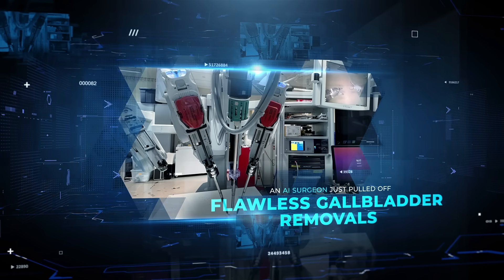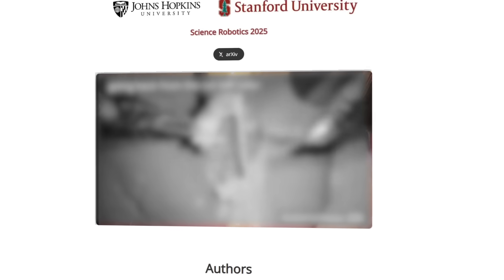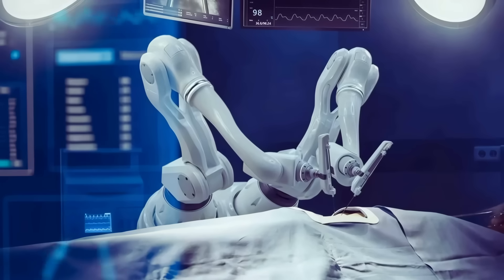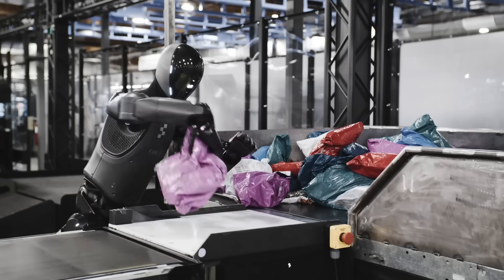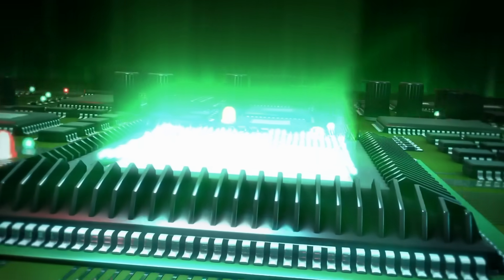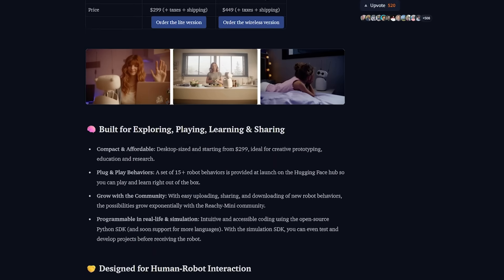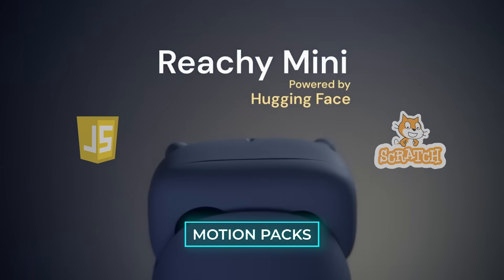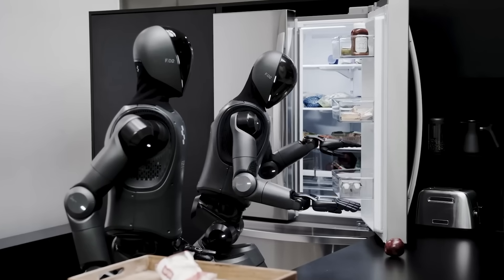New Autonomous AI Robots Just SHOCKED Everyone: AI & Robotics News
An AI-powered surgical robot successfully performed gallbladder removals on human-like models with one hundred percent accuracy, marking a major step toward fully autonomous surgery. Meanwhile, humanoid robots played in China’s first all-robot football tournament, Amazon deployed its one millionth robot powered by a new generative AI model, and Intel spun off RealSense with fifty million dollars in funding to boost physical AI. Other breakthroughs include Hugging Face’s affordable programmable robot, a safe new AI training method called Q STAC, and Figure AI’s humanoid robot Helix reaching human-level work performance.

🧠 What You’ll See:
0:00 Intro
0:38 AI surgeon removes organs with one hundred percent success using real-time learning
3:31 Humanoid robots play autonomous football matches without human control in Beijing
4:40 Amazon deploys one million robots powered by a new generative AI model called DeepFleet
5:40 Intel spins off RealSense with fifty million dollars to push physical AI forward
6:30 Ai Da paints King Charles and redefines what robot-made art means
7:34 Hugging Face launches a programmable desktop robot for under three hundred dollars
8:26 Researchers introduce Q STAC for faster and safer AI robot training
9:45 Figure AI’s humanoid Helix reaches human-level performance in logistics work

🚨 Why It Matters: Robotics and AI are rapidly merging, transforming surgery, automation, sports, creativity, and daily life—pushing us toward a world where humanoid robots operate alongside humans across nearly every field.